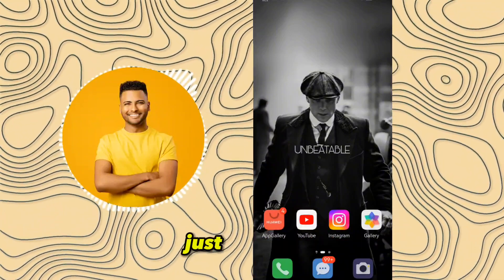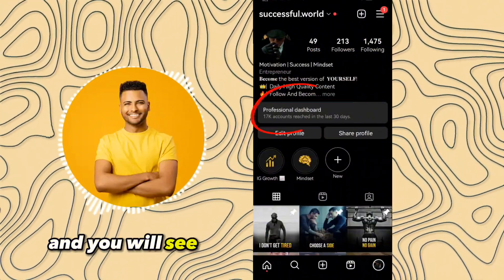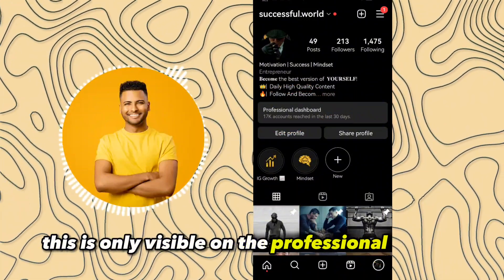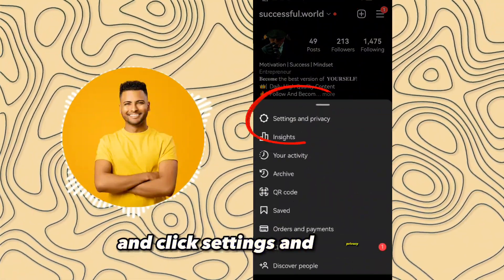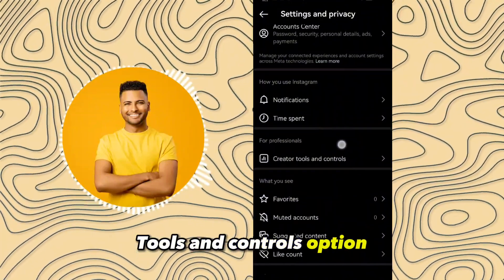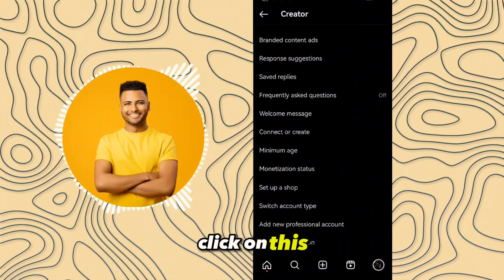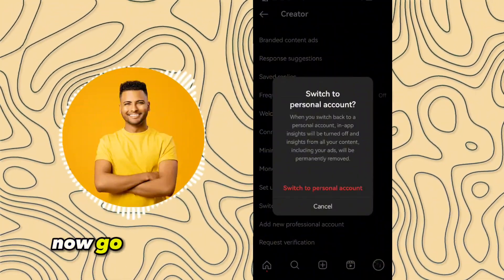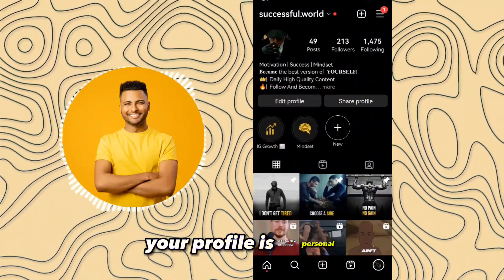How To Remove Professional Account On Instagram 2023